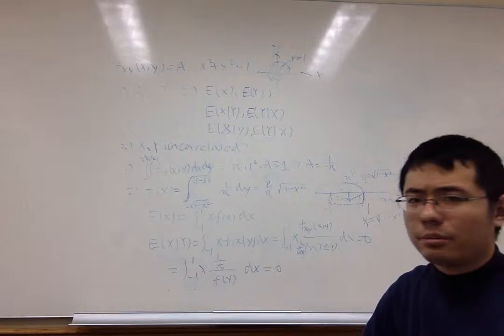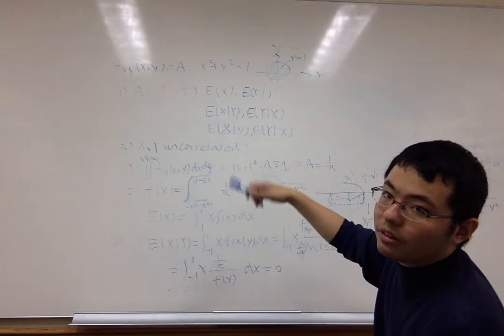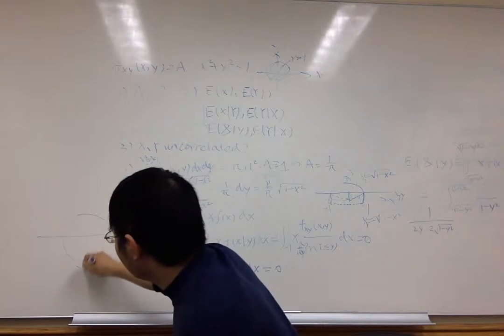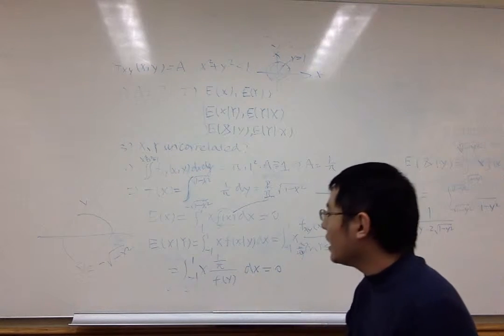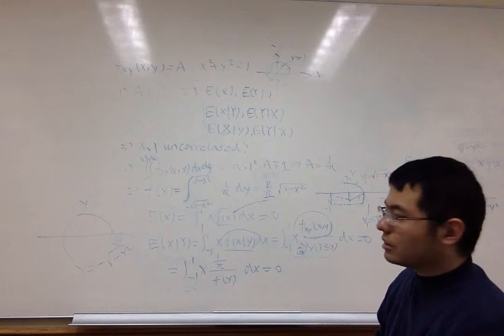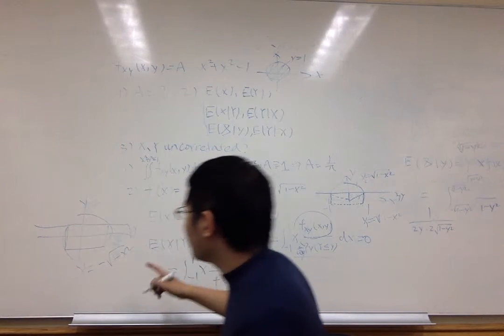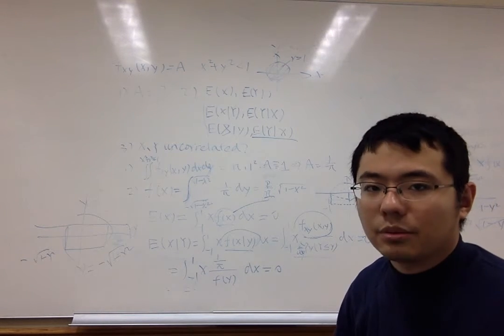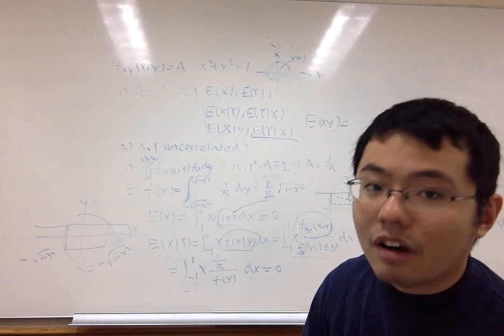在 15 10 7 上午12 02 拍摄的影片